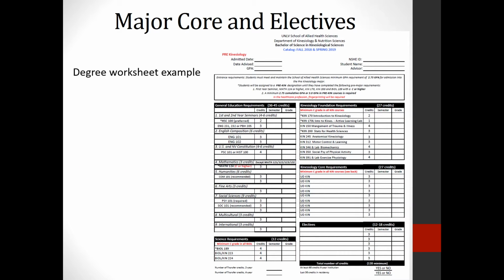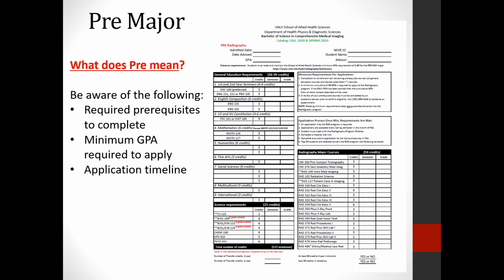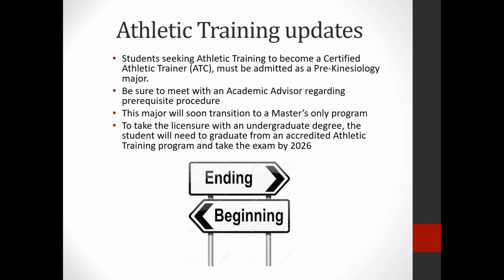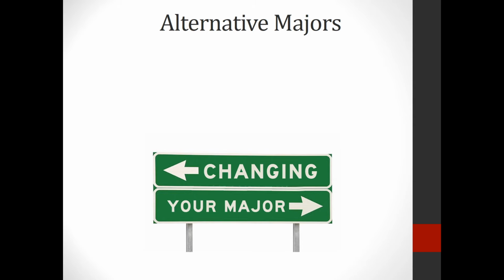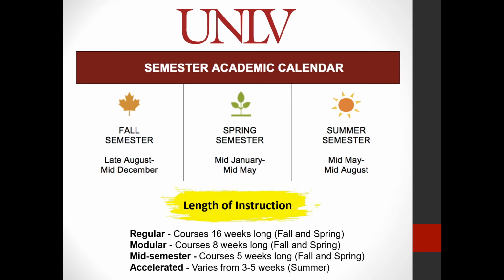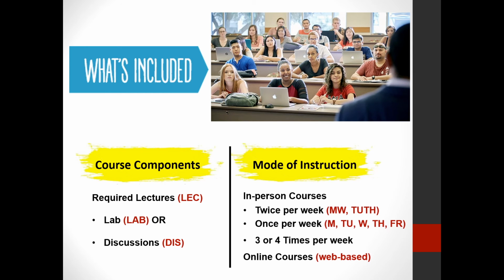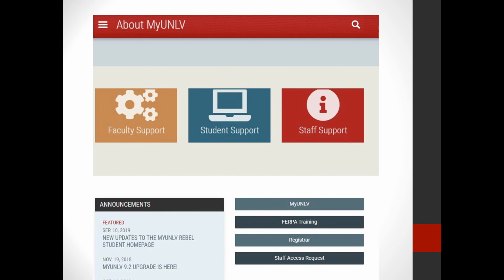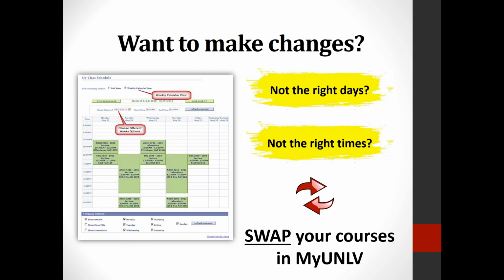NSO Health Sciences All Others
NSO Health Sciences All Others Spring 2021